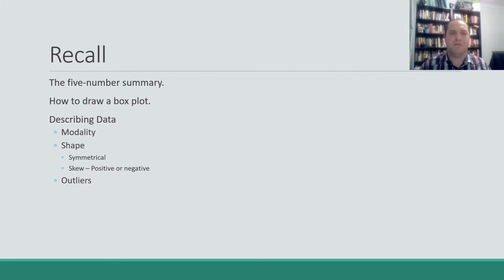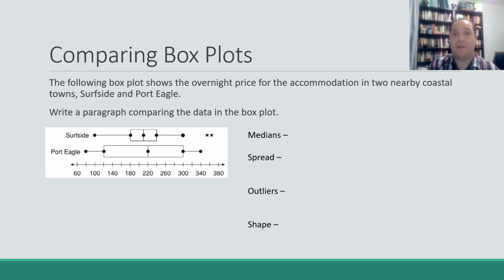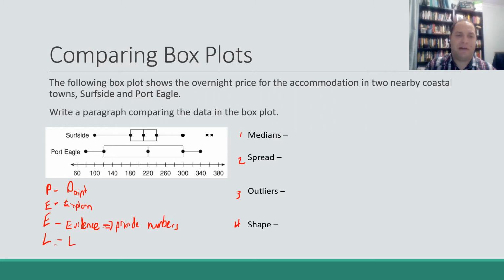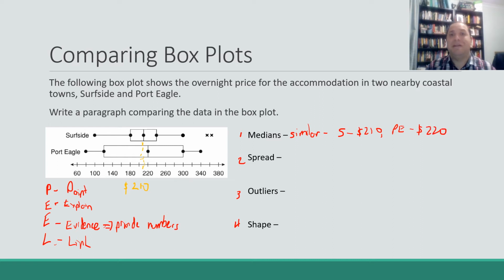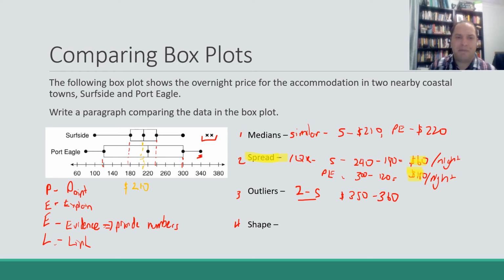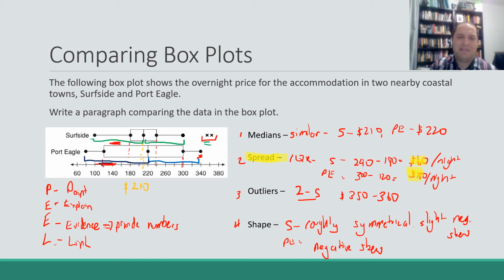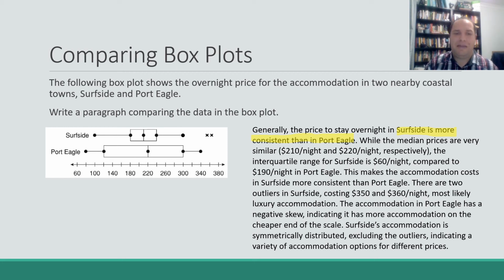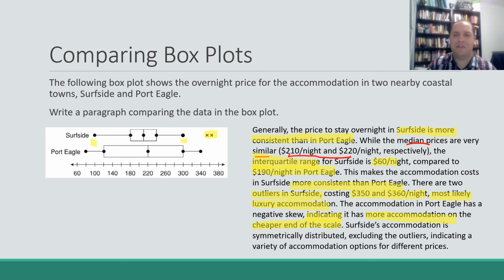Comparing Box Plots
After watching this video, you should be able to:
 - Describe and contrast data provided in parallel box plots.